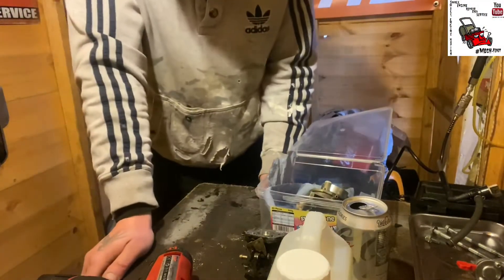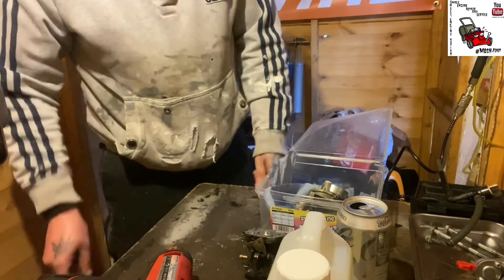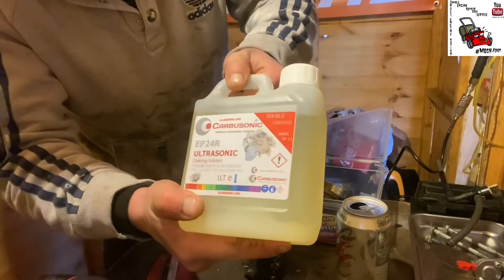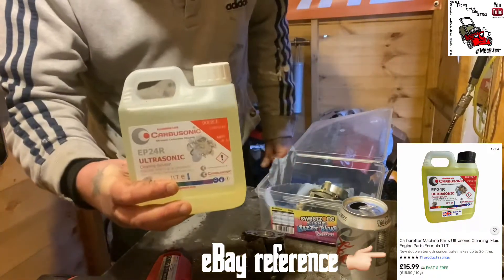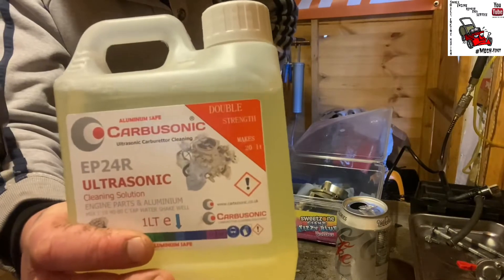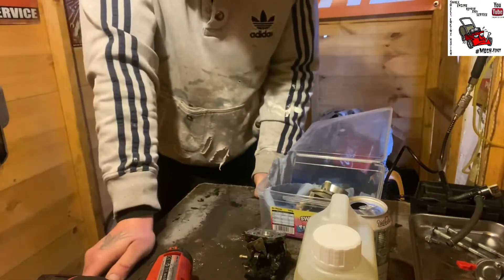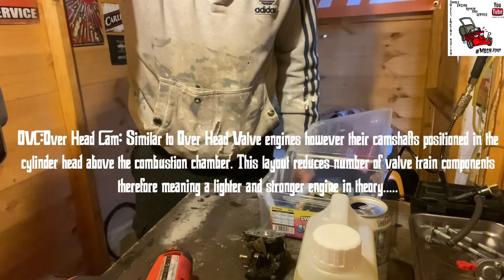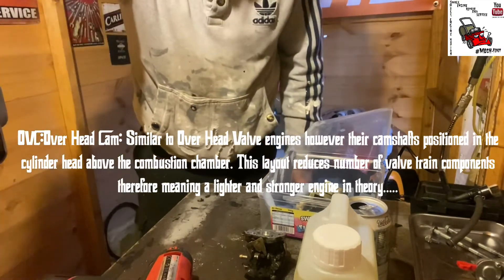Carbusonic EP24R Carburettor cleaning solution. Is it any good.....?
Here we have the Carbusonic EP24R carburettor cleaning solution for your ultrasonic cleaner. Mixed at a ratio of 1:10 here we see the results of carburettors cleaned with said solution after an ultrasonic clean.